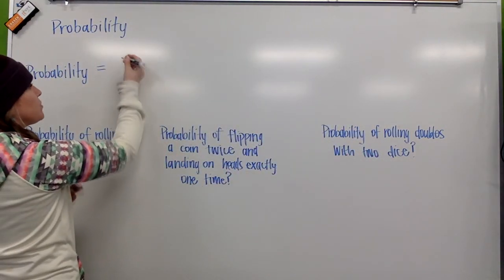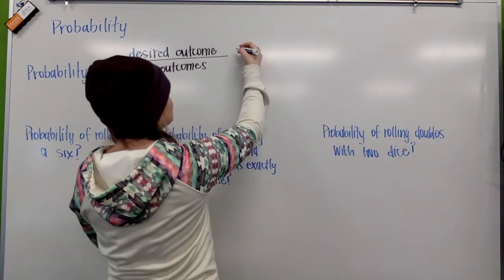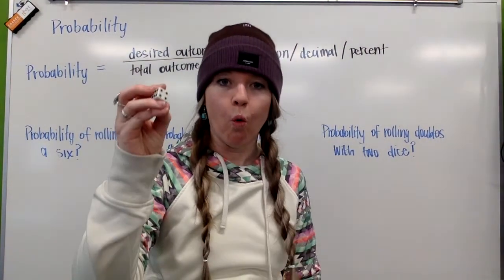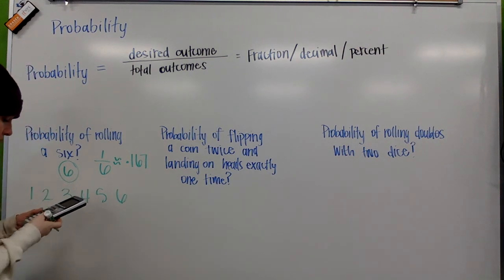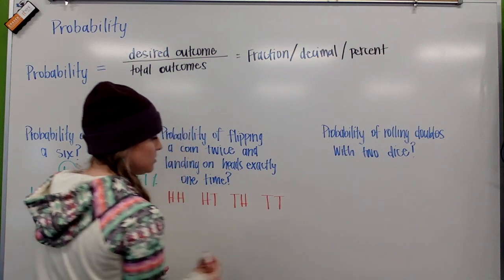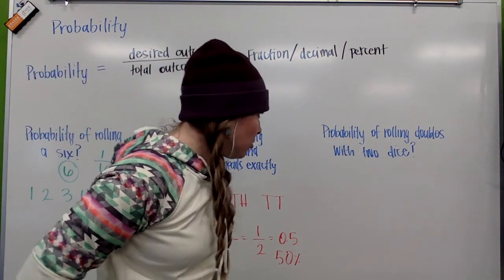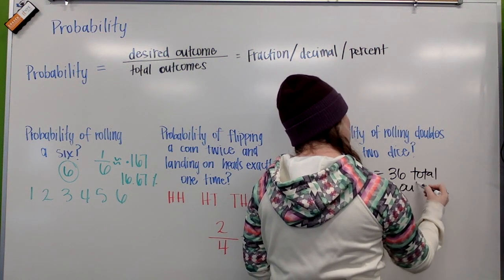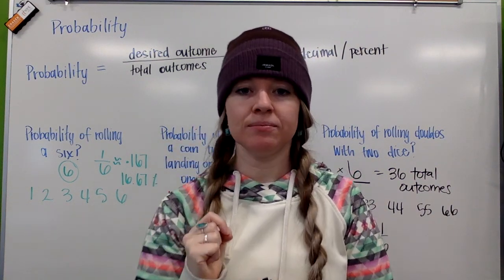Probability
How to find the probability of a single event. How to represent probability.